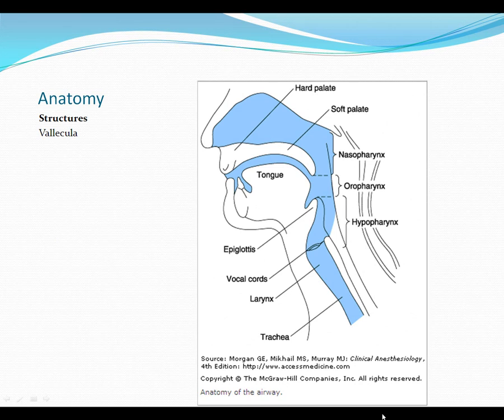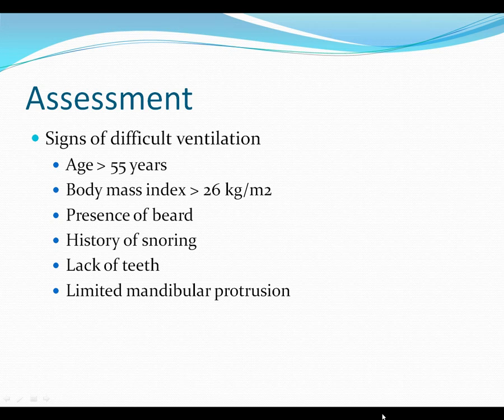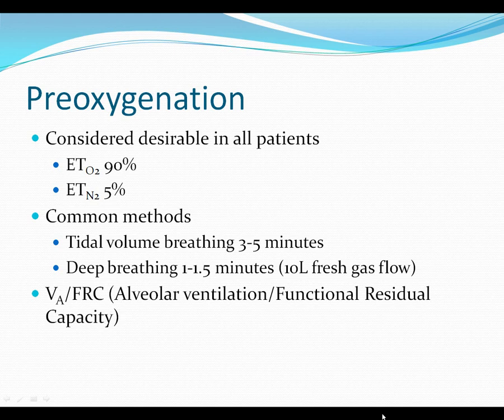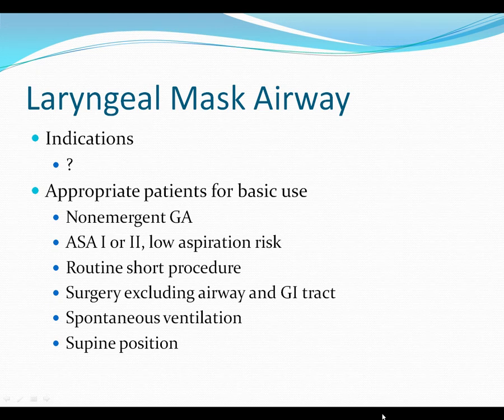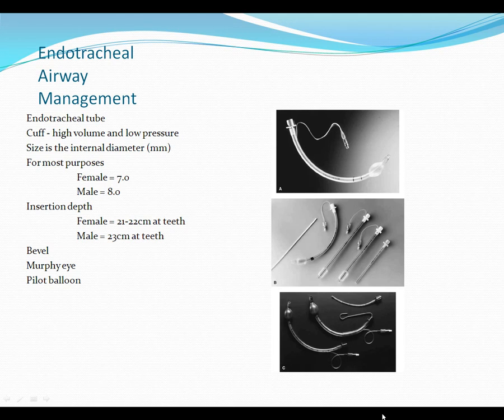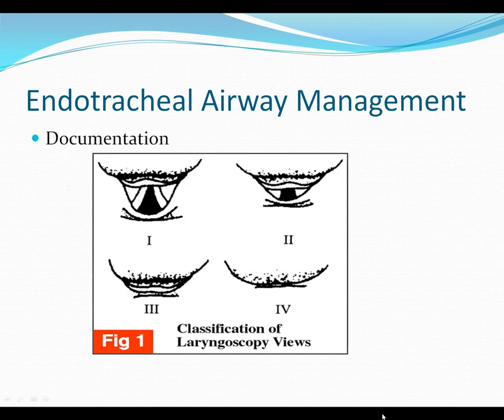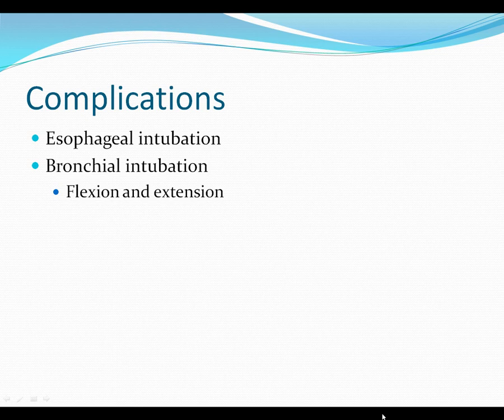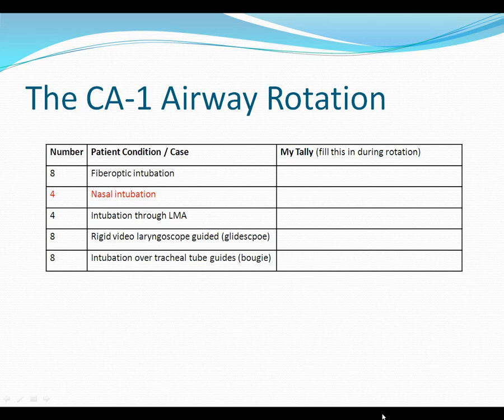Airway Management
good video to learn